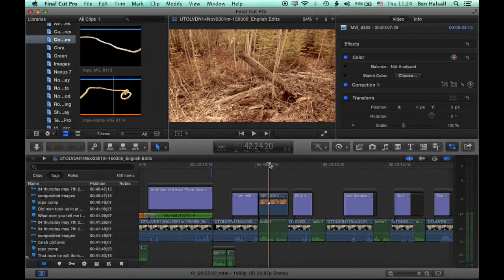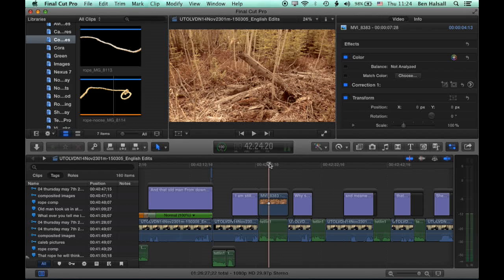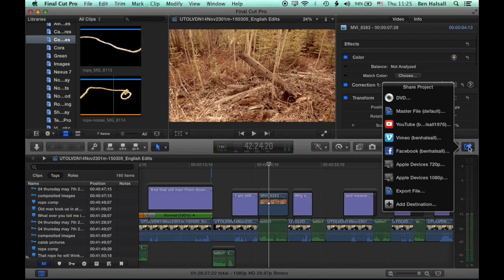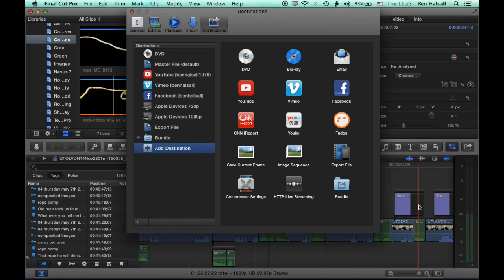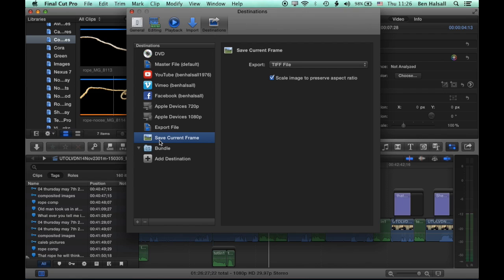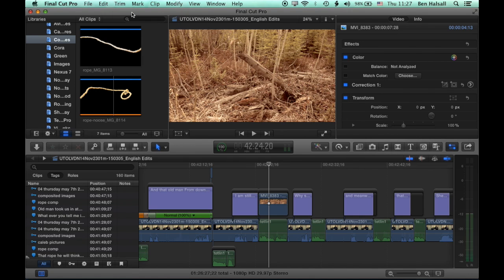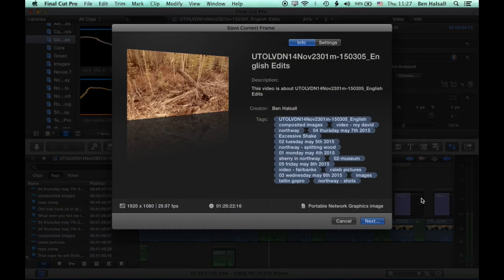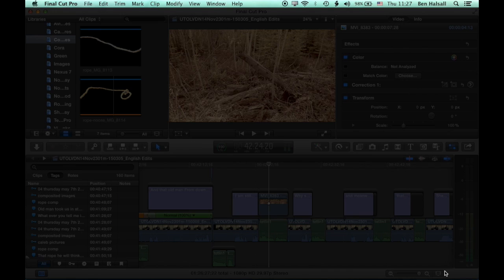Final Cut Pro X Tutorial : Export an Image as a JPEG or PNG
Learn how to export an image from Final Cut Pro X. If you need a still frame as an image to use in Photoshop or to upload to YouTube, Twitter or Facebook then this tutorial will take you through what you need to know step by step.